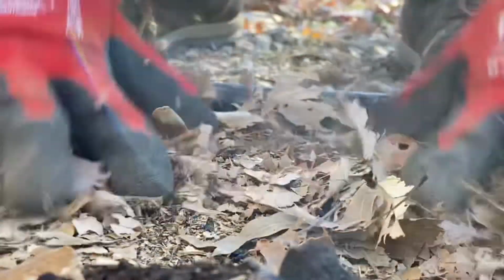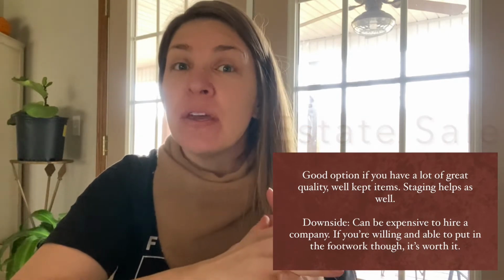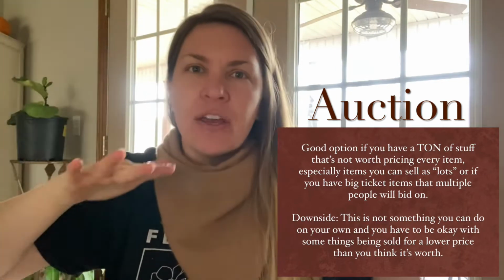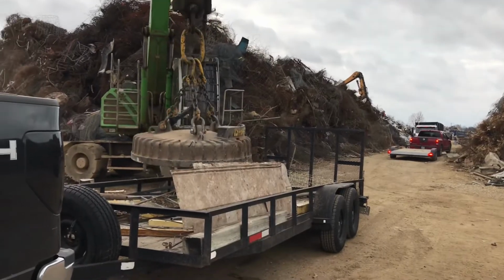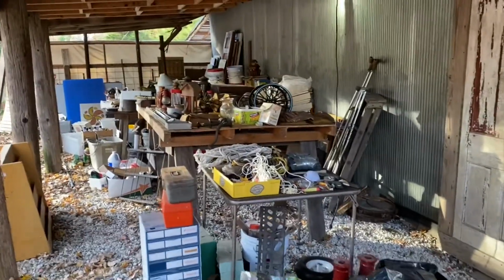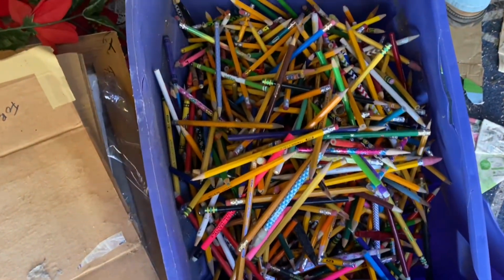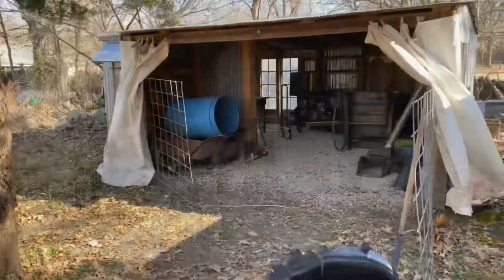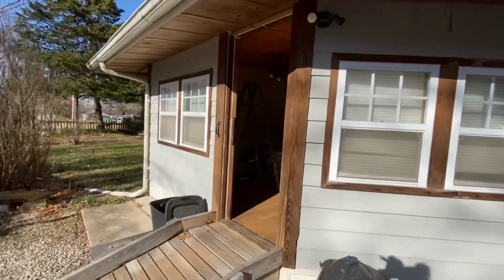Should I have an auction, estate sale, or a garage sale?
In 2019, we outgrew our house so we downsized to a home on wheels. After living in our van and traveling for about a year, we found land to buy. A home on property!  Now comes the renovating, reclaiming, and turning this place into a small permaculture farm.

In this video:  What is the difference between an estate sale, auction, and garage sale?  If I’m downsizing, what is the best option and what is the downside of each?  We’ve done all three so I’ll walk you through it, including a vlog of our recent auction.

Song: New Roof by Judson Crane